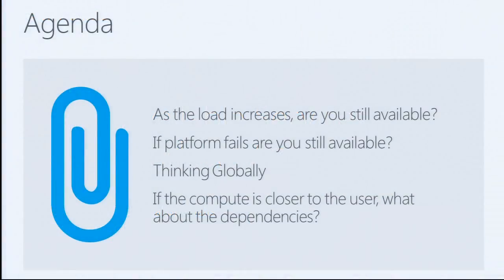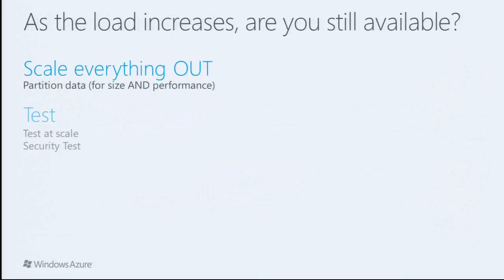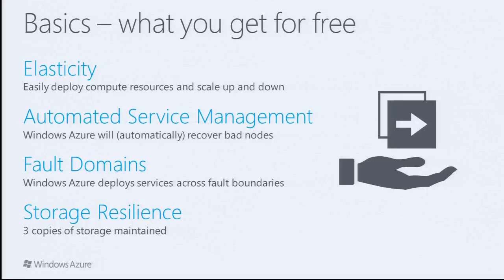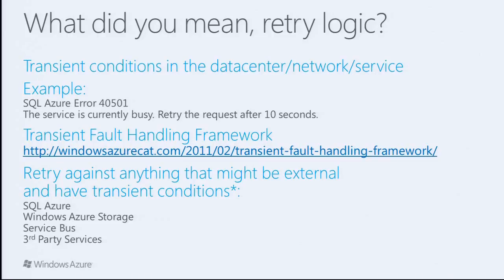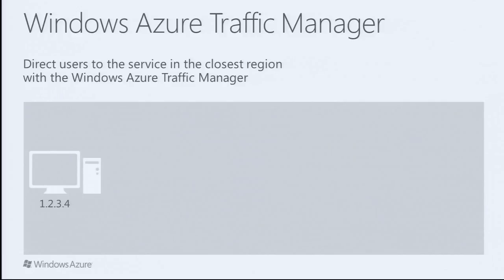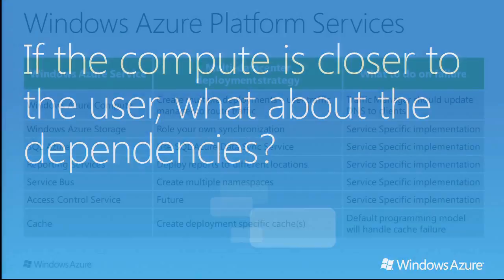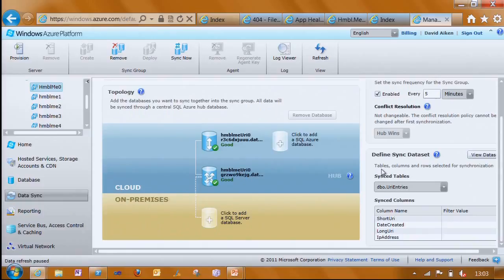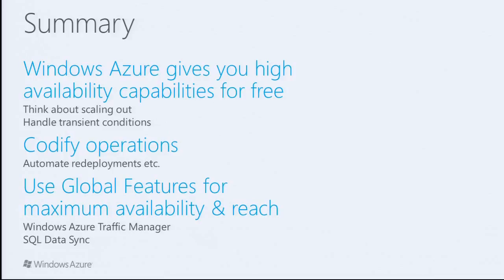Building Global And Highly Available Services Using Windows Azure David Aiken